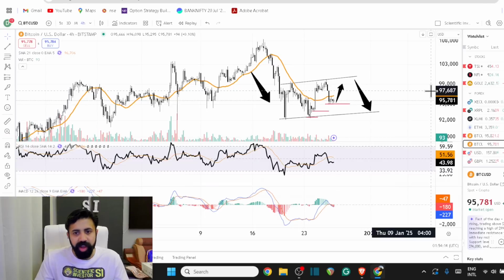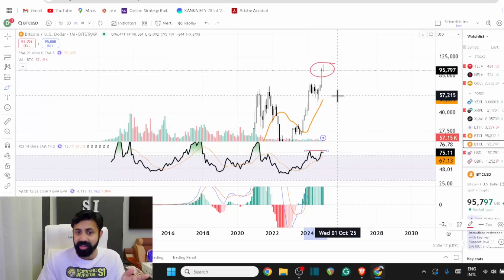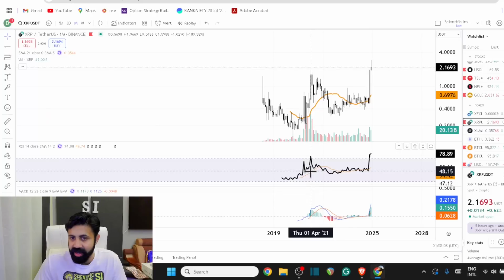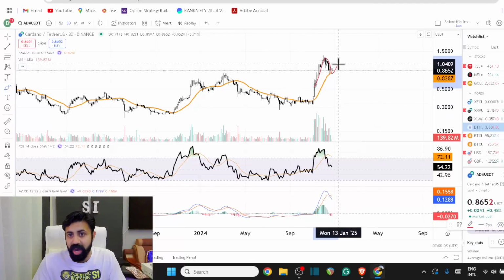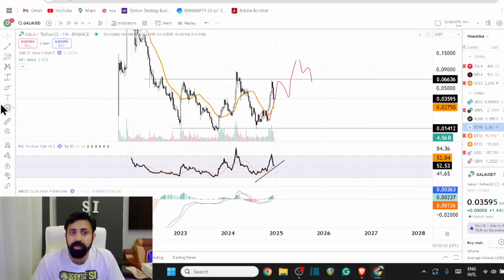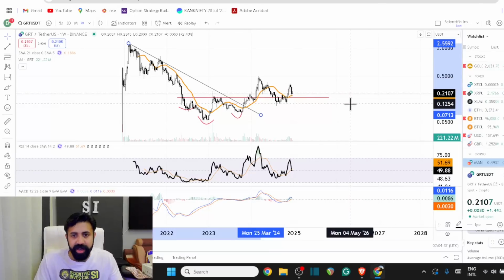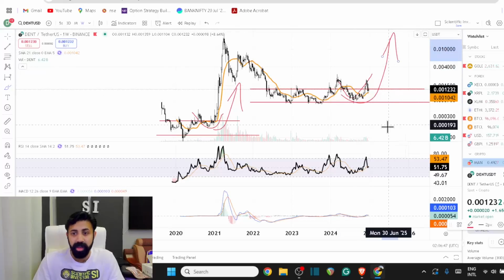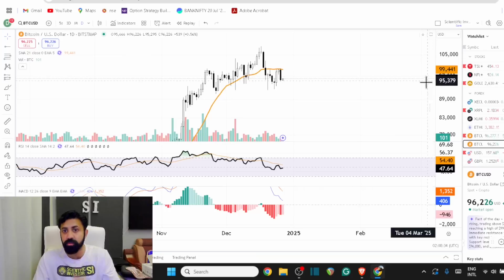Ripple XRP WARNING! Don't Get Left Behind in Payments and Gaming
Warning!! Negative divergence (Dump) Hunt - XRP/ Payments? Smart contracts? Gaming?

Further Reading